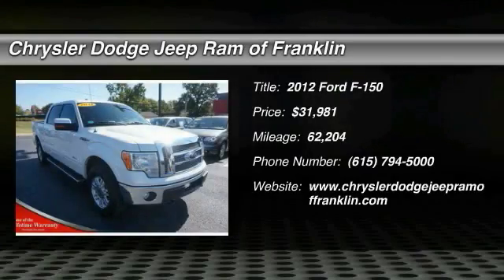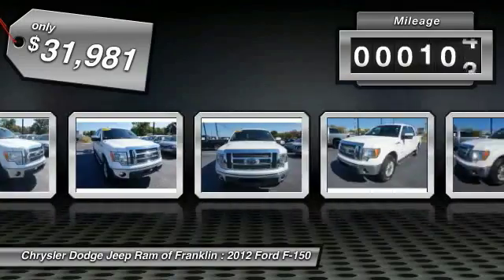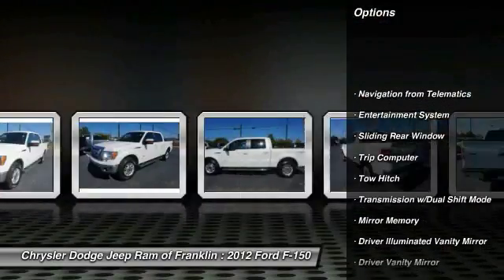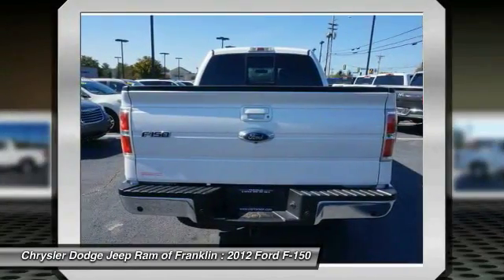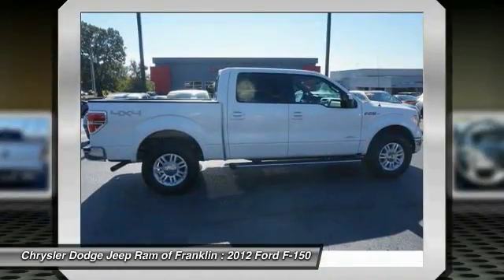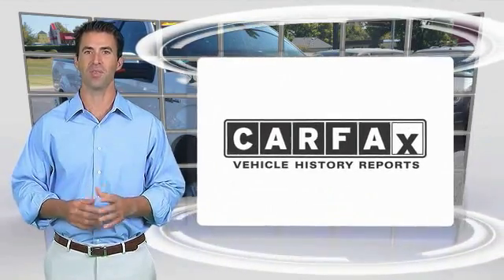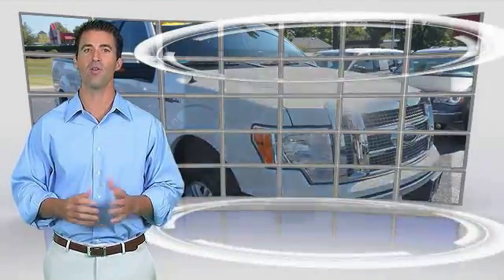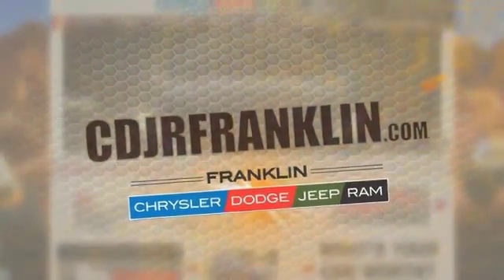2012 Ford F-150 Franklin TN S247083A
2012 Ford F-150 Lariat 4WD 145WB

Looking for the right ? Today could be your lucky day. With 62204 miles, this Oxford White, 2012 Ford F-150 equipped with Automatic transmission could be yours. Request more information and set up a test drive right away.